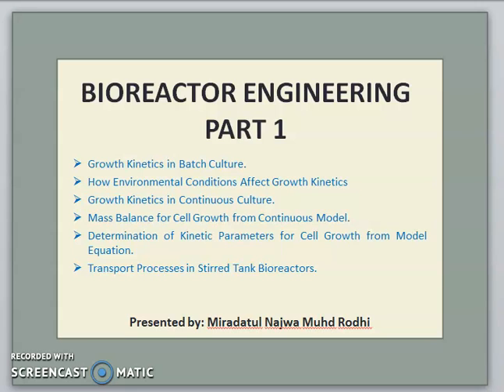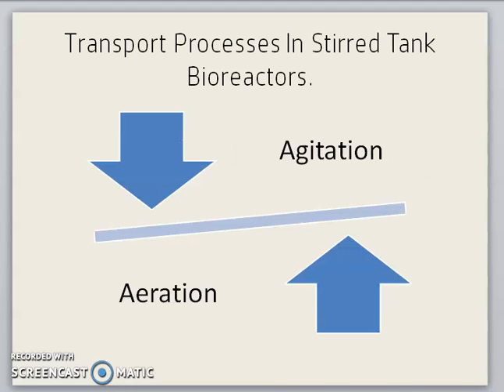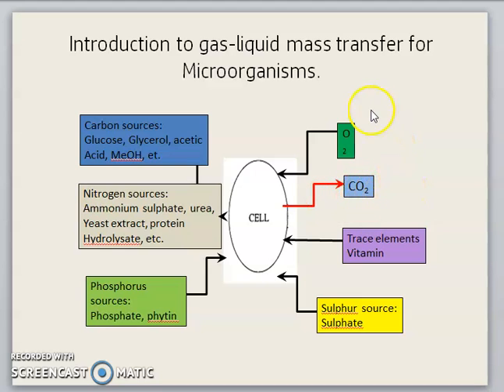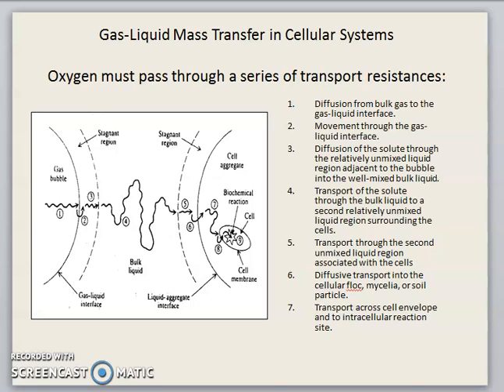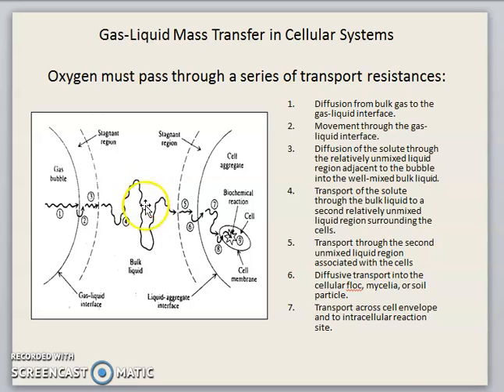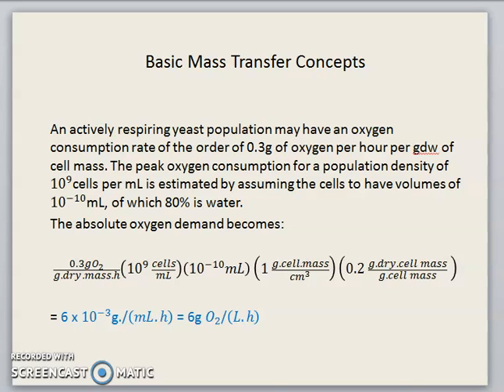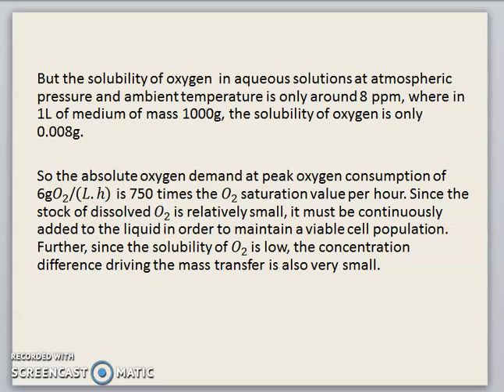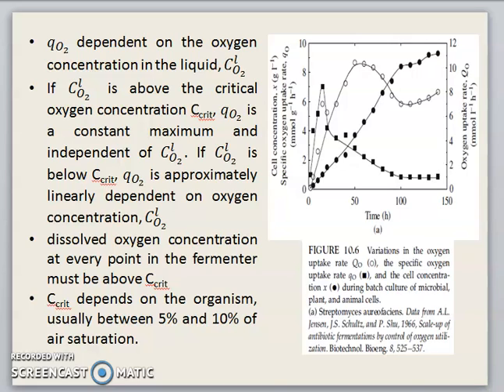CHE505 Topic 5-Bioreactor Part 1_VIDEO LECTURE 12